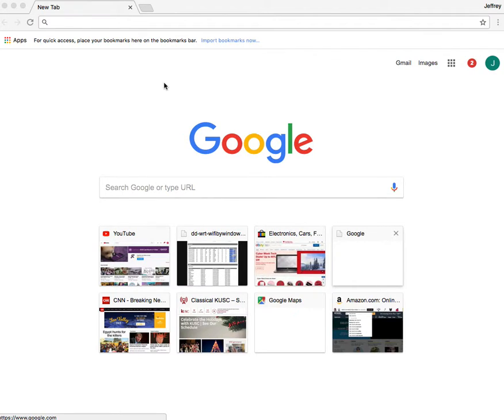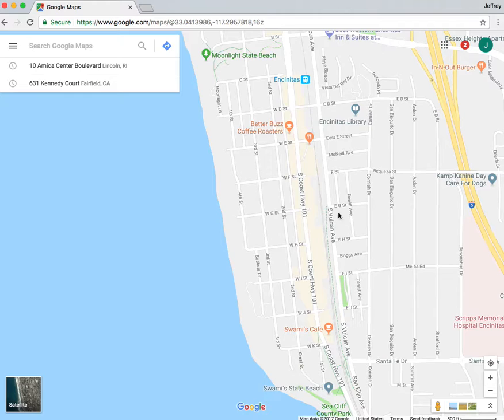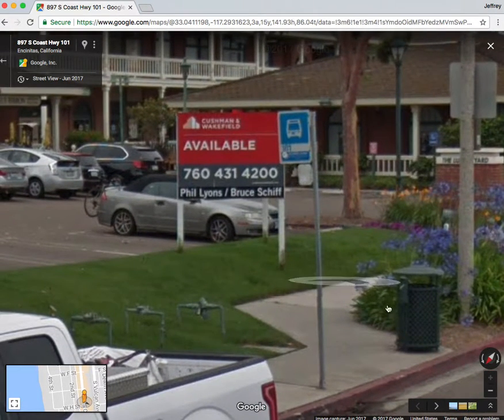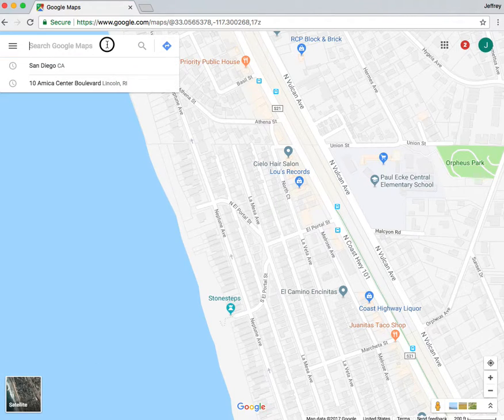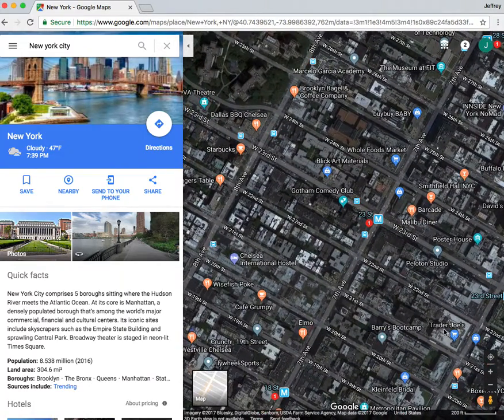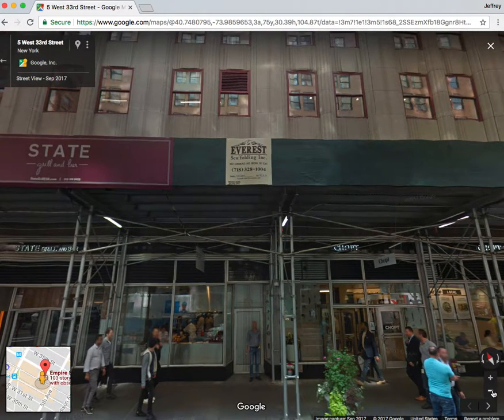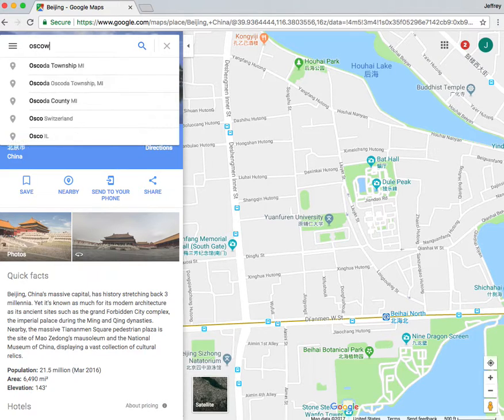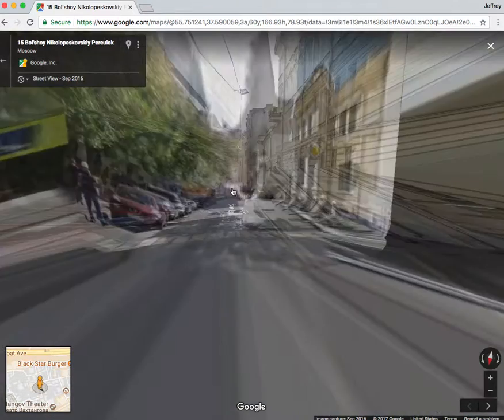How To use Google Maps to find places and how to use Street View to drive though places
You can see anywhere in the world with Google Maps Satellite view.
You can drive down any street that is mapped with Google Street View.
You can find points of interest
You can look at pictures of places people have found interesting and posted.